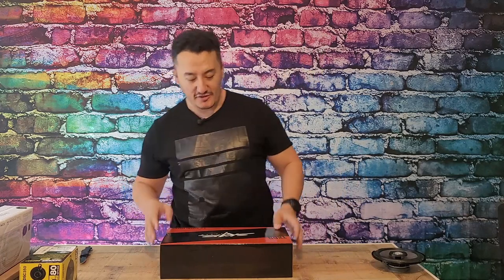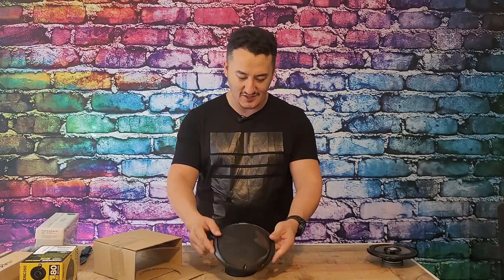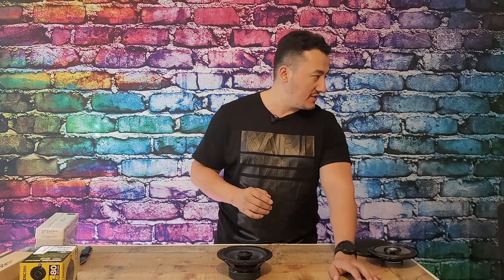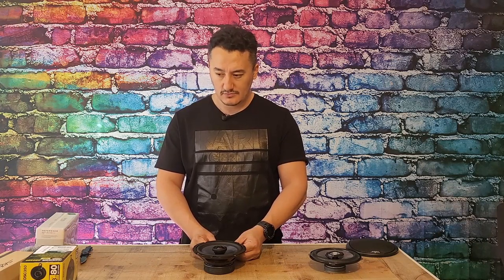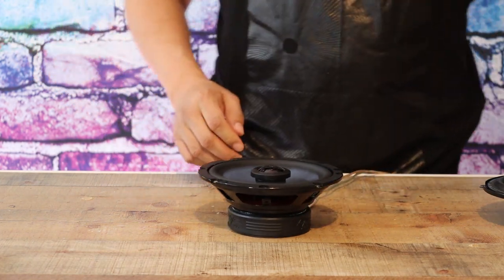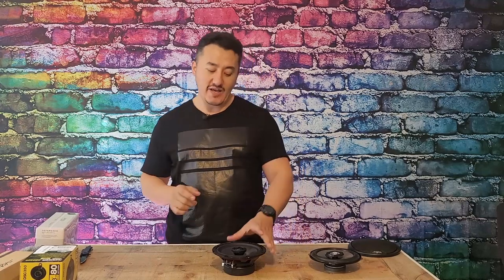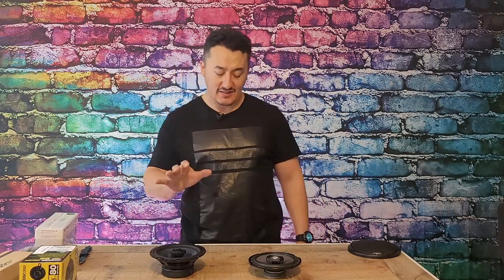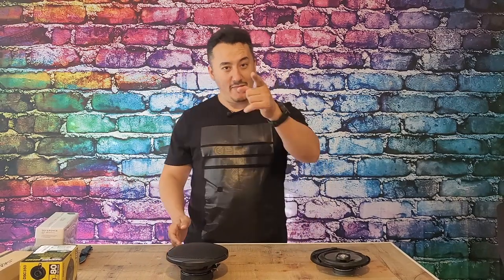Experience The Power: Skar Audio TX65 6.5" 200W Elite Coaxial Speakers | LIFE IN SPEED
Are you curious about the Skar Audio TX65 6.5" 200W 2-Way Elite Coaxial Car Speakers? Look no further! We're unboxing and giving you a firsthand sound demo of these powerful speakers.

Find out if they live up to the hype and deliver the elite audio performance they promise. Whether you're an audiophile or just looking to upgrade your car's sound system, this video will give you all the necessary details. Join us as we explore the features and sound quality of the Skar Audio TX65.

Amazon and Ebay Links

Skar Audio TX65 6.5" 200W 2-Way Elite

JBL GX628 GX Series 6.5"

JBL GX963 300W 6" X 9"

KICKER CS Series CSC65 6.5

This video concerns Experience The Power: Skar Audio TX65 6.5" 200W Elite Coaxial Speakers. But It also covers the following topics:

Skar Audio Review
TX65 Sound Test
Elite Coaxial Speakers

Video Title: Experience The Power: Skar Audio TX65 6.5" 200W Elite Coaxial Speakers | LIFE IN SPEED

👉Best Car Audio Speakers JBL Stadium GTO 930 and JBL STADIUMGTO620 Stadium on Chevy Tahoe Sound Demo Urial

👉Alpine S-S65 S-Series 6.5 and Alpine S-S65C S-Series 6.5 Installed Sound DEMO on Ford Fusion Urial

👉🔥 Epic Audio Showdown! Arylic S10 WiFi & Bluetooth 5.0 DAC vs. AIYIMA A01 Bluetooth 5.1 Power Amp 🎶 Urial

Let's celebrate modern masculinity together, one exciting video at a time. Buckle up, and welcome to LIFE IN SPEED! 💪🚀